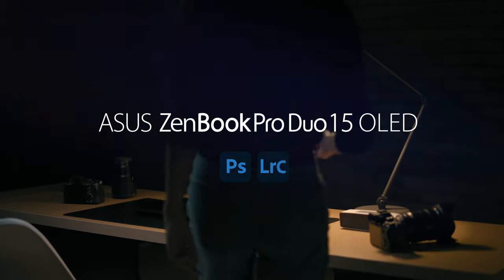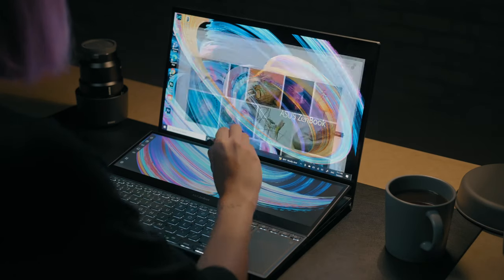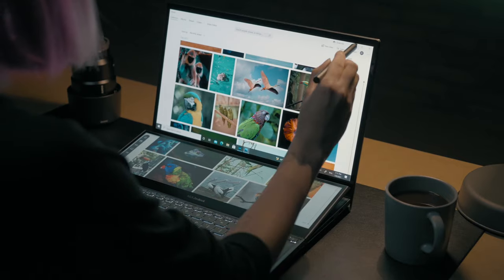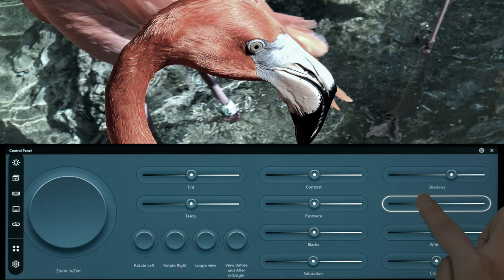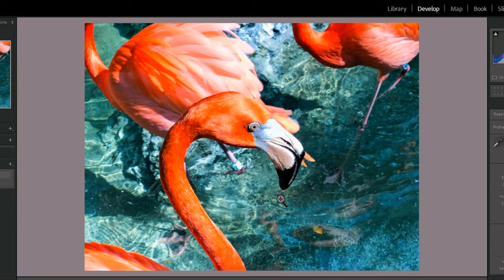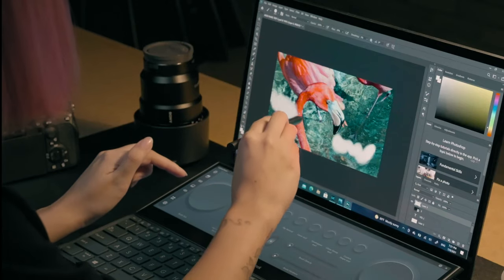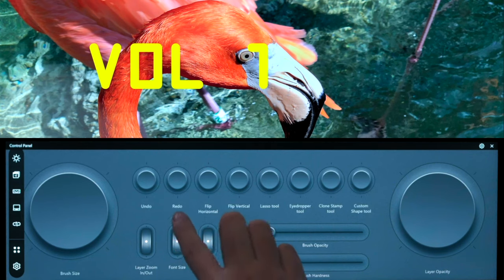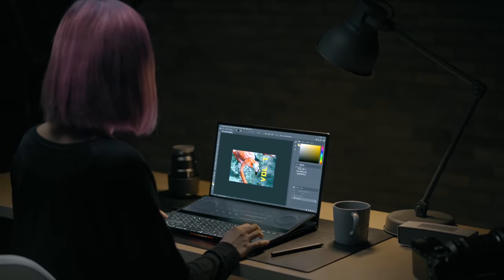How to Create with ASUS Zenbook Pro Duo 15 OLED | Photoshop and Lightroom Classic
When it comes to design, every detail needs to be perfect. To streamline creative work, Zenbook Pro Duo 15 OLED is compatible with Adobe Photoshop and LightroomClassic. Whether it’s the temperature or opacity, bring all the details together to realize your vision on Zenbook.